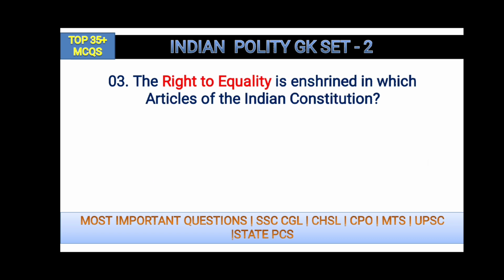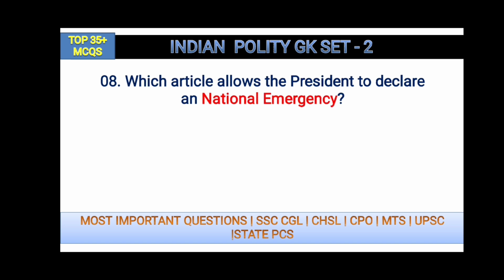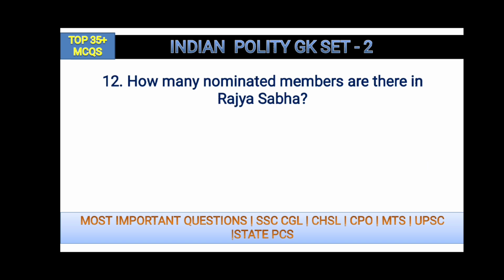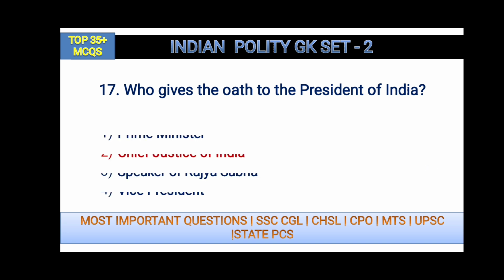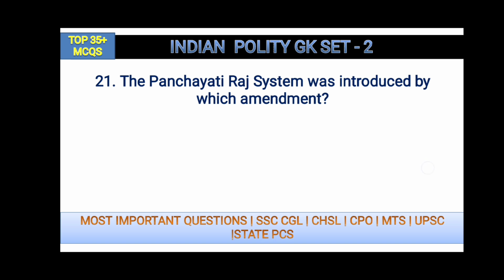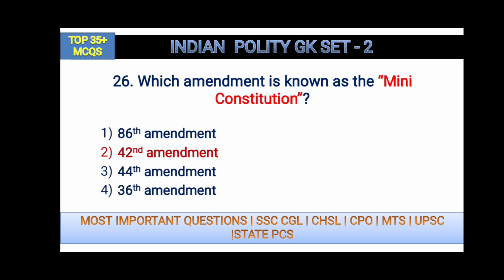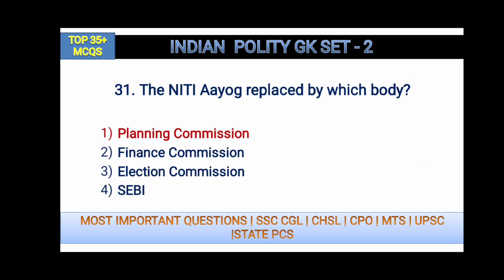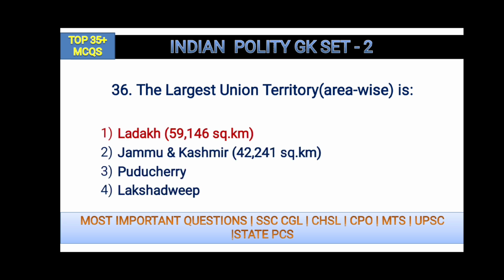Indian Polity | Most Important Questions and Answers || SET -2 | SSC CGL CHSL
Indian Polity | Most Important Questions and Answers || Indian Polity

important gk question
gk gs competitive exams questions
gk important question answer
railway static gk important topics
gk important notes
general knowledge daily updates
gk revision
gk important chapter
Genral knowledge
Gk in Hindi
Gk question
Genral awareness
Static Gk
ssc gk
railway gk
Railway Group D GK GS
Previous year gk question
Previous gk
Gk 2025
Important gk
Chsl gk
ssc gd gk
ssc gd 2025
SSC GD 2025 Gk Gs
2025 important gk
2025 Current Affairs
Current Affairs gk
history gk
Polity gk
state police gk
Gk world
India Gk
Static Gk
Static GK 2025
Science gk
Biology question gk
Police exam gk
Genral exam gk question